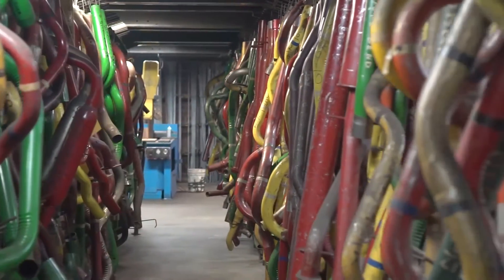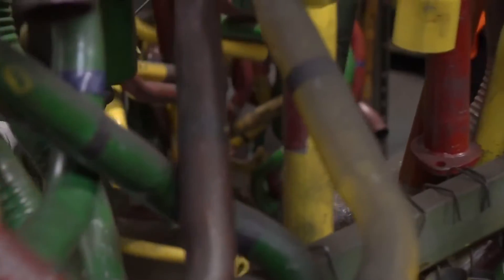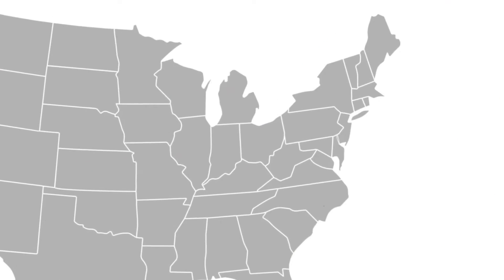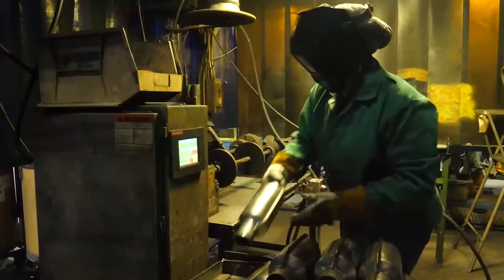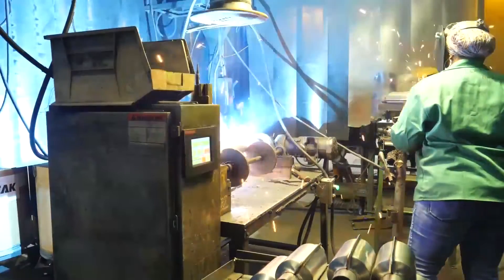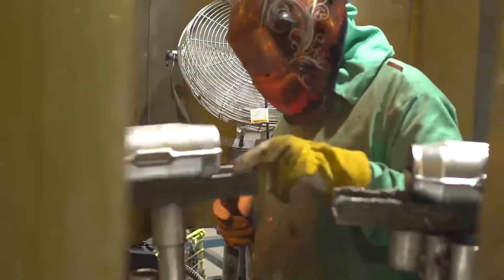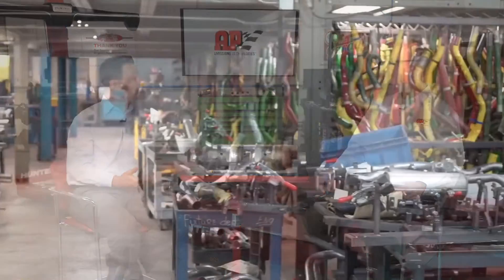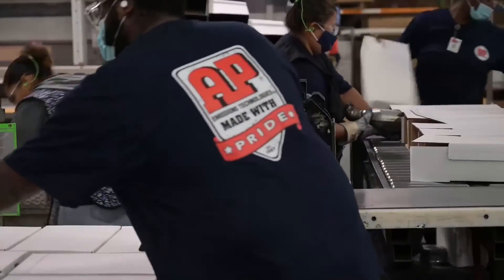Creating Parts: The Manufacturing Process (Video)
Creating parts takes many steps worth of work. Today we're chatting about the manufacturing process for creating parts.